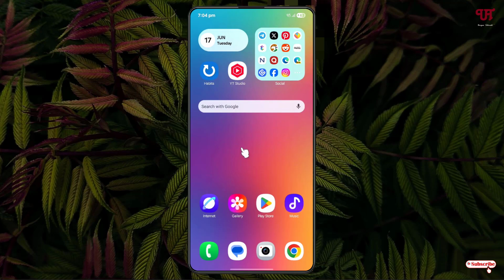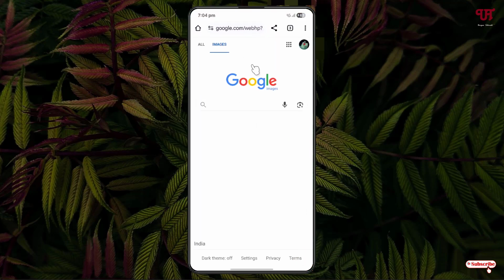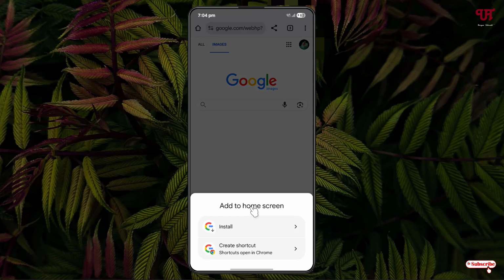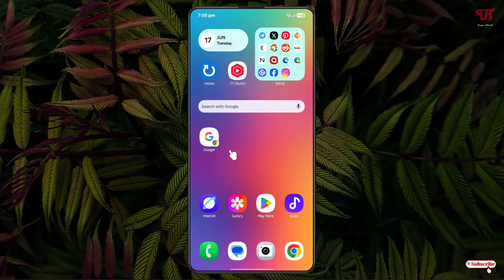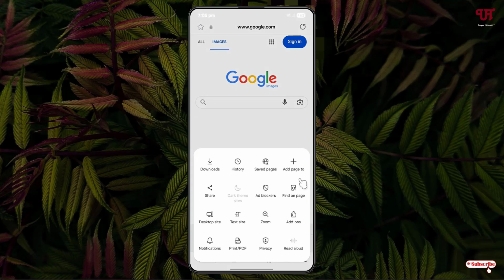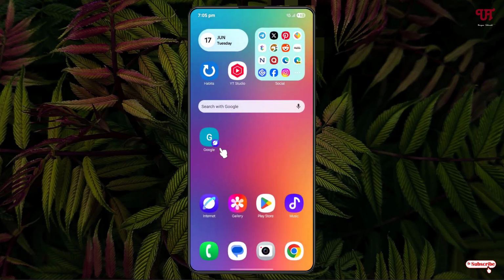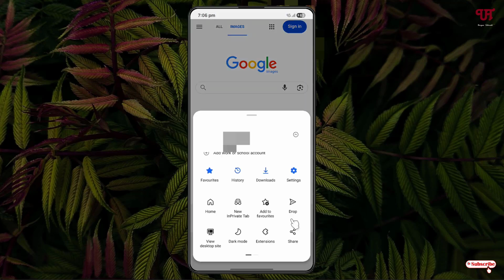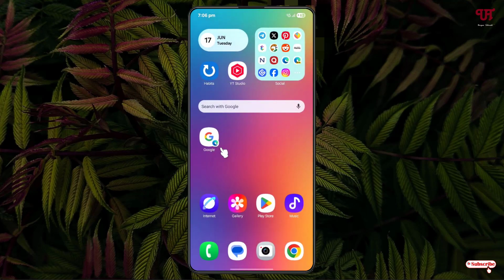How to add any Website Links as App Shortcut Icons in the Homescreen of any Android smartphones ?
This video tutorial is all about How to add any Website Links as App Shortcut Icons in the Homescreen of any Android smartphones.